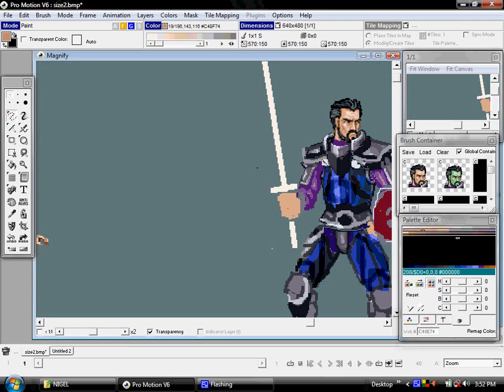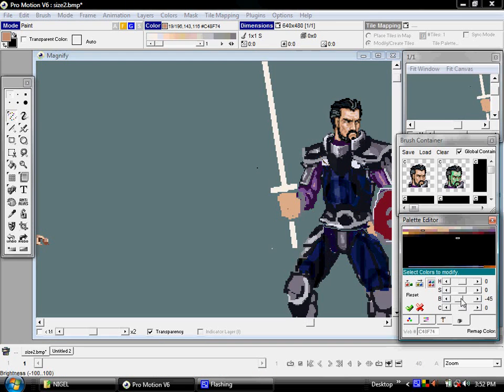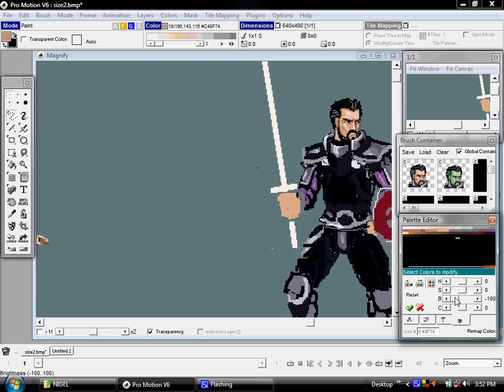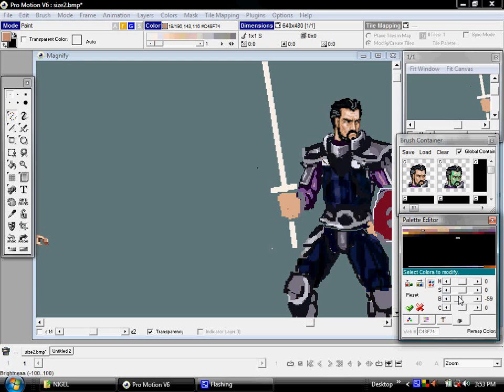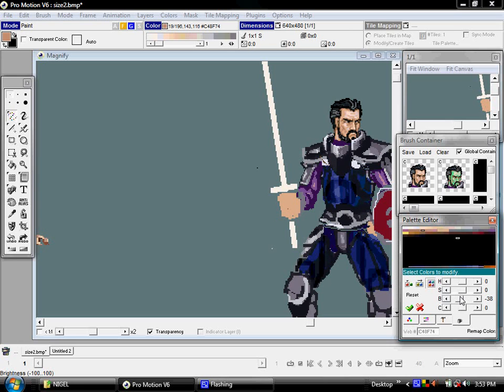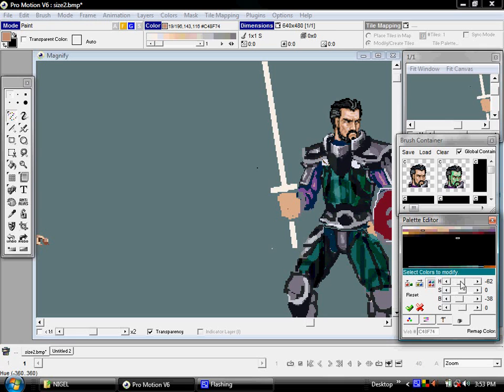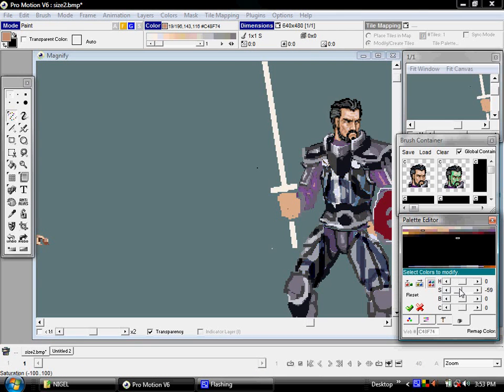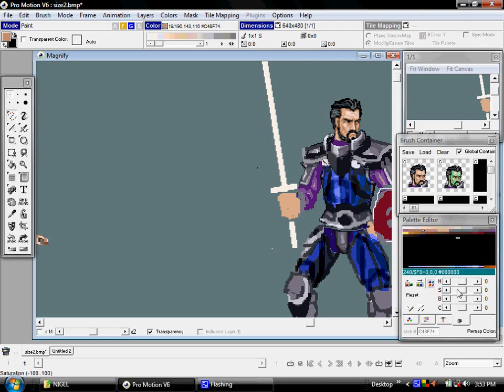06 palette editor d - Cosmigo Pro Motion 6